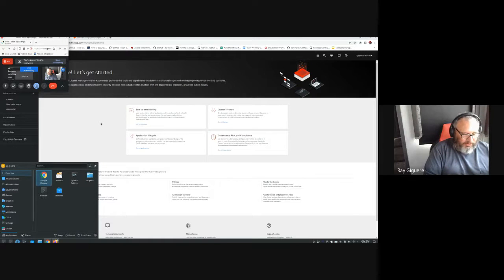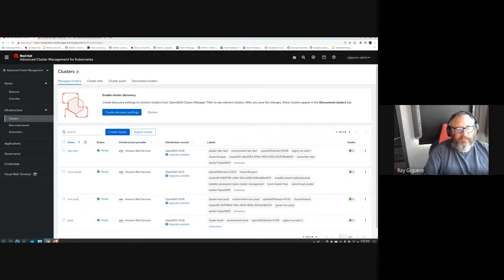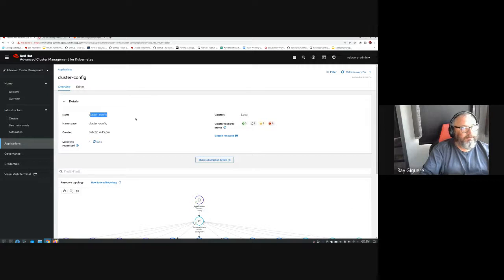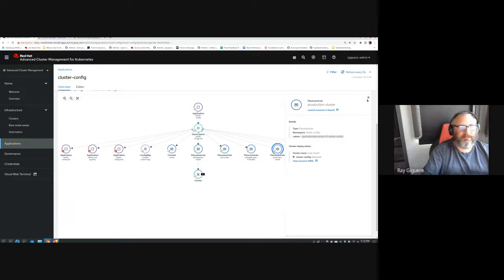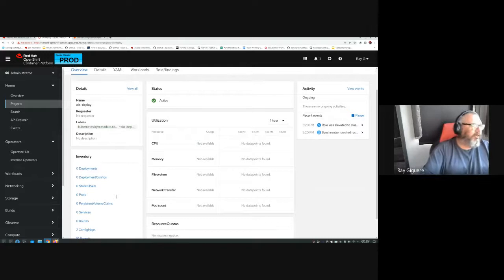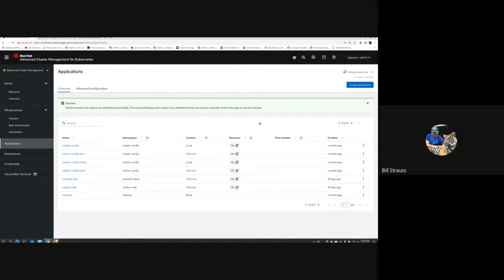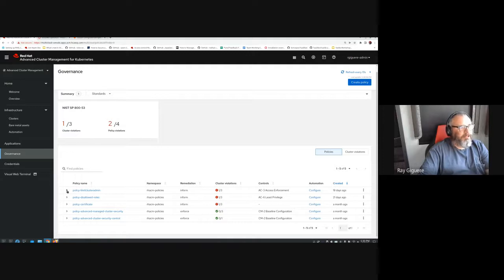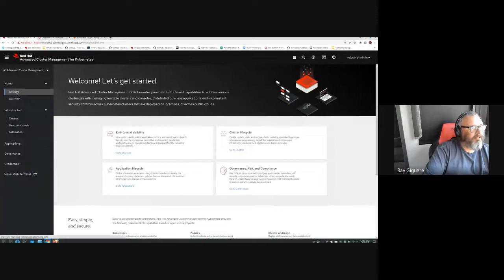LUG - Red Hat Advanced Cluster Management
March 2022 LUG Topic on Red Hat Advanced Cluster Management presented by Ray Giguere.